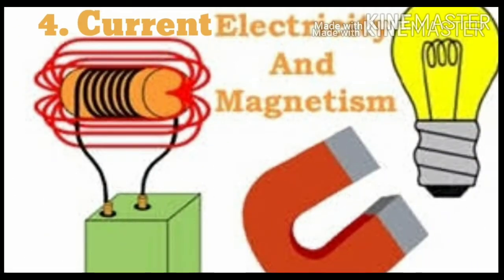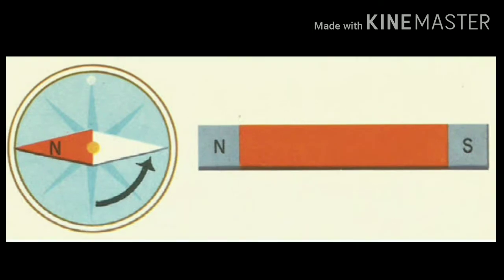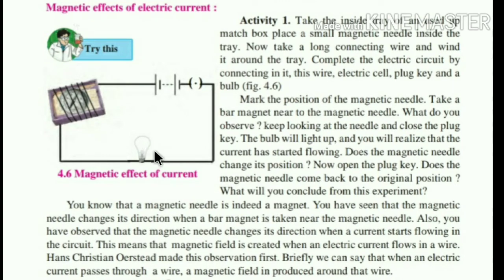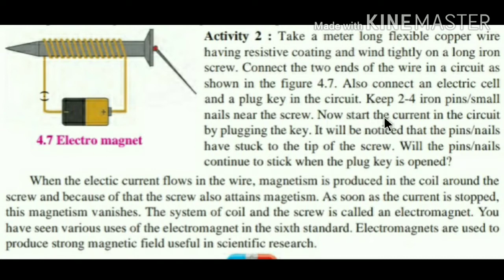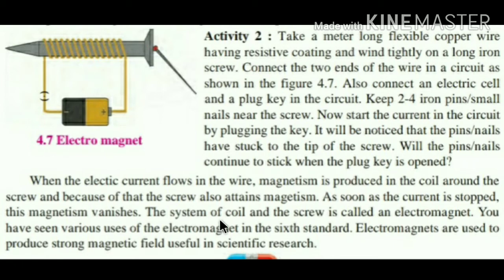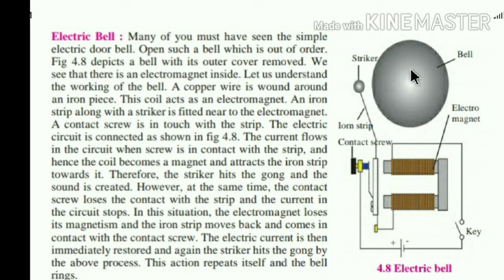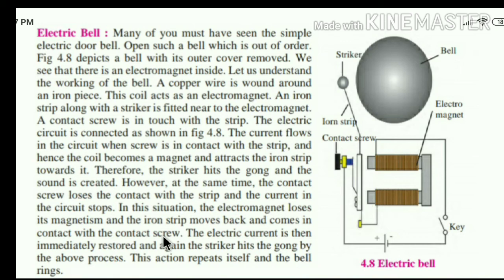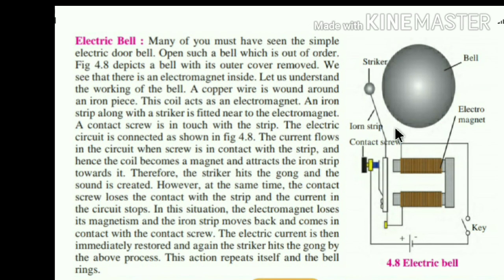Std.8th.Sub- Science Chapter 3Current electricity and magnetism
Magnetic effect of electric current (Electric bell)